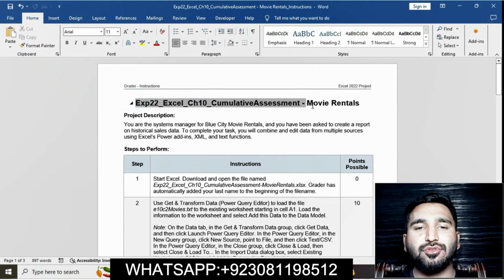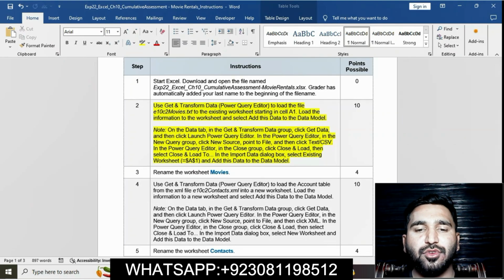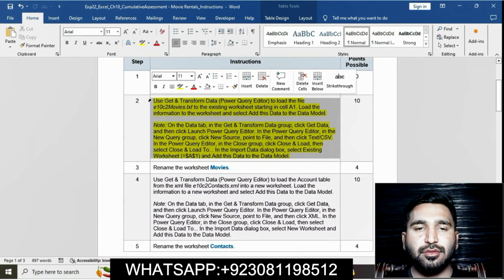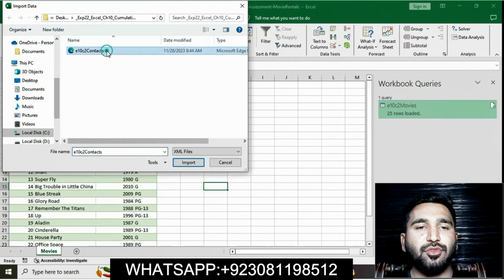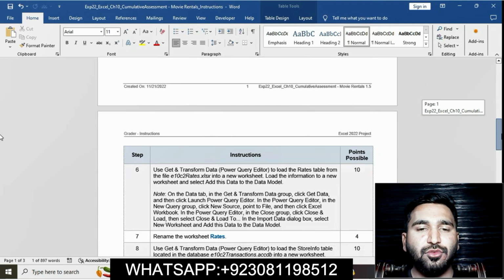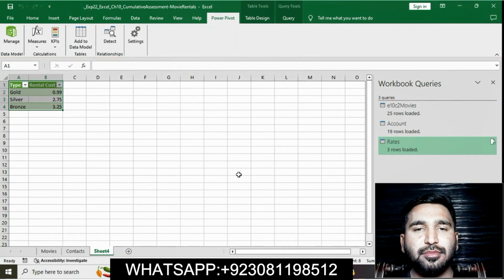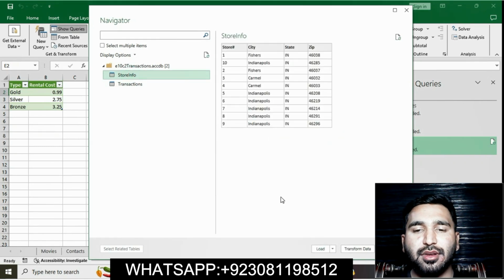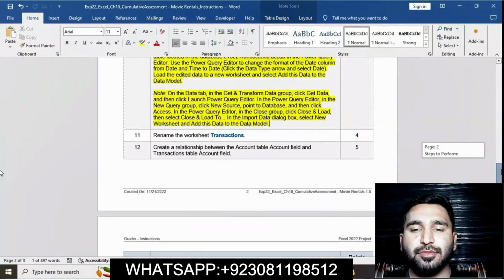Exp22_Excel_Ch10_CumulativeAssessment - Movie Rentals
Exp22_Excel_Ch10_CumulativeAssessment - Movie Rentals#Exp22_Excel_Chapter10_CumulativeAssessment - Movie Rentals.xlsx#Exp22ExcelChapter10CumulativeAssessmentMovieRentals

Exp19_Access_Ch04_ML1 - Hotel Chain 1.0
Exp19_Access_Ch04_Cap - Foodies Forms and Reports 1.2
GO16_AC_CH01_Grader_1F_AS_Literary Festival Events
IntegratedProject_1 - LaundryUProposal
COMPREHENSIVE FINAL EXAM (2HR 60Qs)

Word Module 8 SAM Project 1b